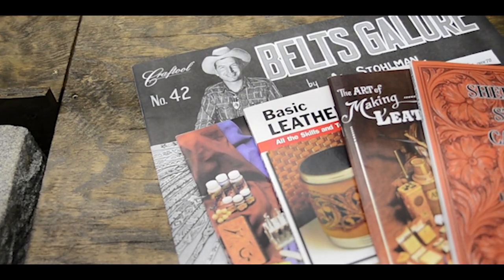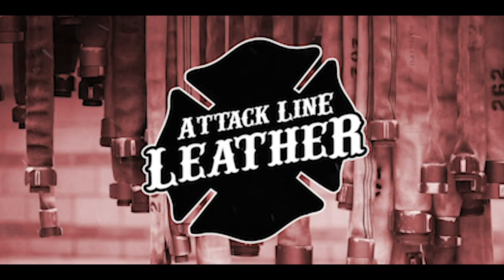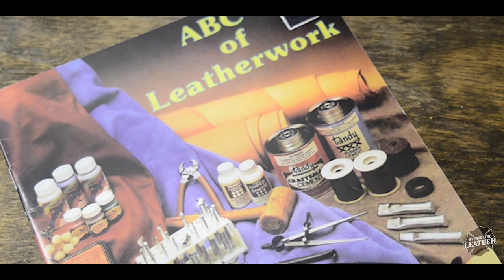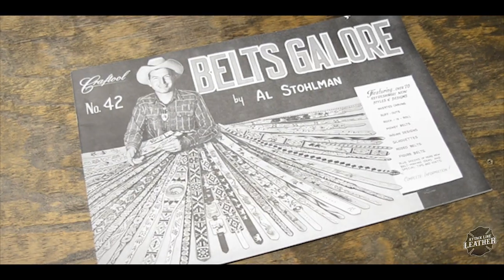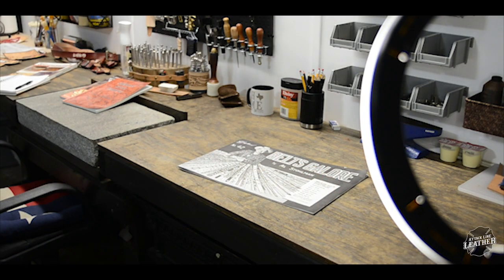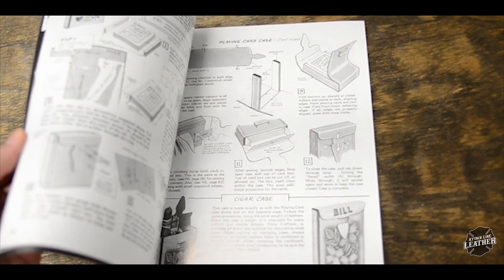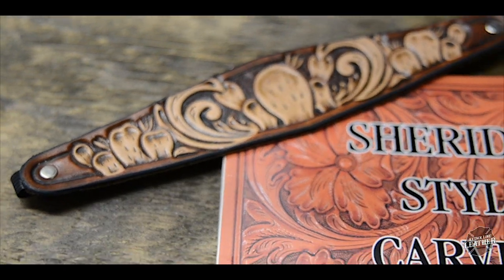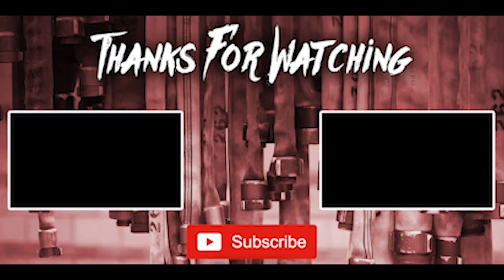My Five Favorite Leather Crafting Books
In this video I go over my five favorite leather crafting books and why.

I always seem to find something new when I read these books and they have given me a great source of knowledge and inspiration and I hope they do the same for you.